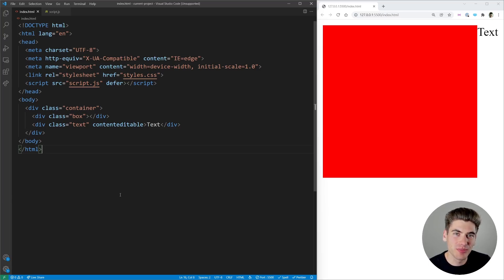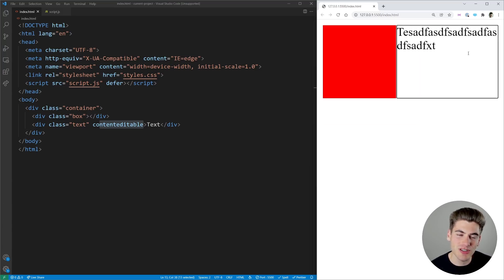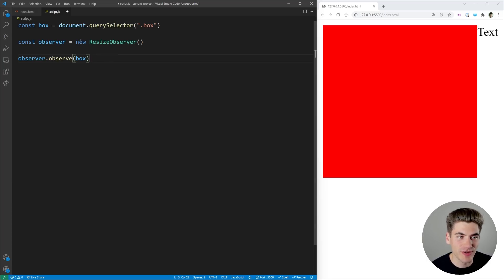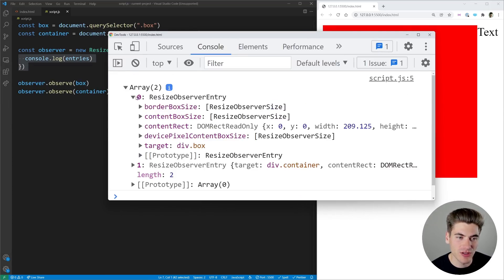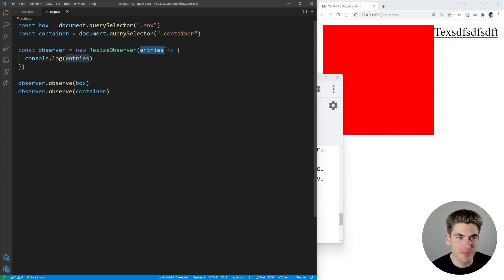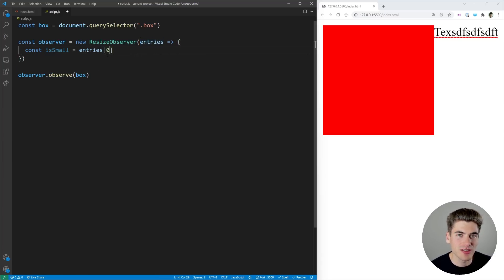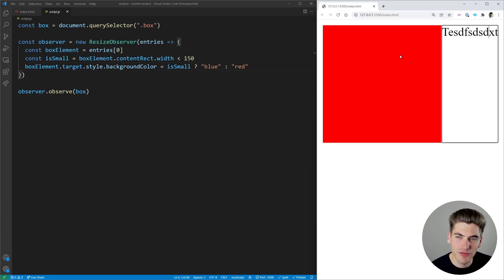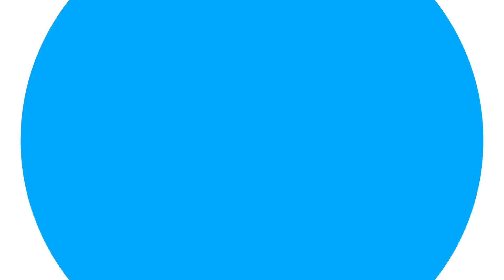Learn Resize Observer In 5 Minutes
Resize Observer is an amazing tool in JavaScript that allows you to easily and efficiently do complex media query style calculations. What makes resize observer especially powerful is the fact that it can do things media queries cannot do such as container queries.

⏱️ Timestamps:

00:00 - Introduction
00:25 - Why Use Resize Observer
01:10 - Resize Observer Basics
03:40 - Resize Observer Example